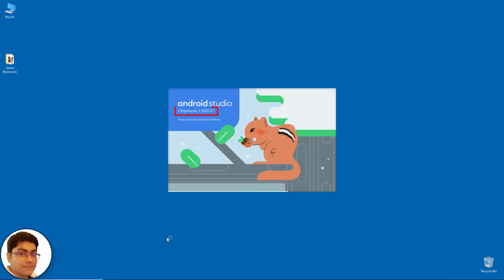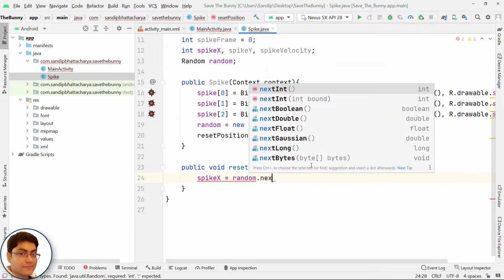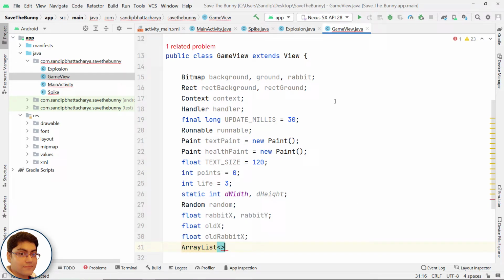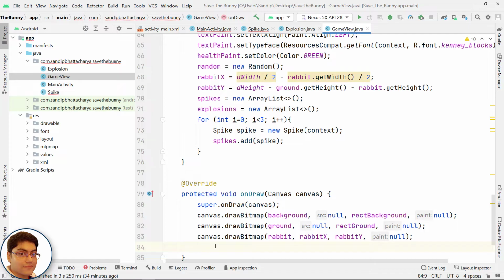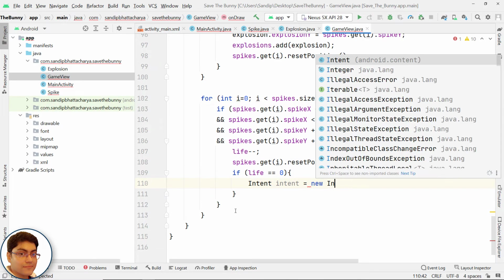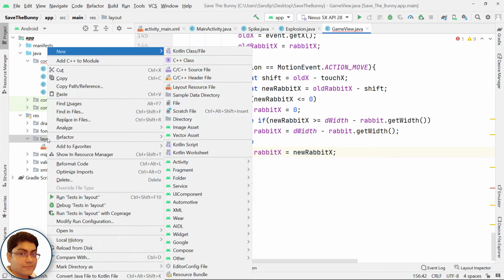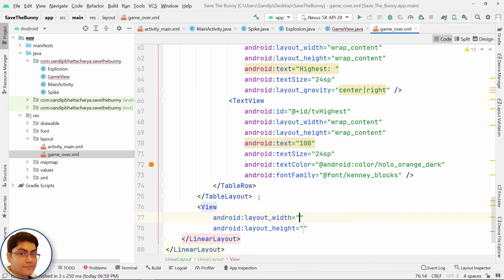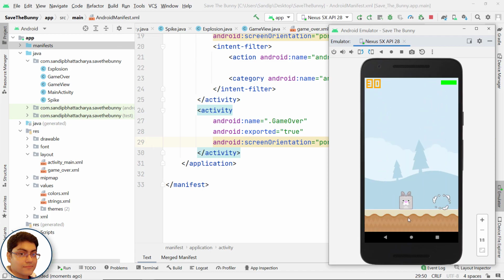Android Game Development Tutorial | Build a Complete Game in Android Studio | Save The Bunny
Get the full course consisting of 5 game development tutorials, source codes, premium support, and certificate of completion for just Rs. 999 / $ 12 and take your career to new heights. Learn from this clear, concise, hands-on, TOP-rated course.

Learn to Build and Monetize 5 Complete Android Games using Android Studio and Java in Less Than 7 Hrs

Hello guys, in this video I'll demonstrate how to make a simple yet complete android game, step-by-step, using only Android Studio and Java. We'll be using Android's View class. Hope you enjoy the tutorial. Let's get started!

Image Dimensions:
1. Background: 720 x 1280 pixels
2. Exit: 80 x 79
3. Explode[0-3]: 80 x 70
4. Game Title: 300 x 123
5. Ground: 720 x 100
6. Cup: 100 x 109
7. Bunny: 59 x 80
8. Restart: 80 x 80
9. Spike[0-2]: 69 x 70

I've now moved on to teaching meditation and helping people build inner peace and focus.
If you're interested, you're welcome to explore my new channels:
👉 @SandipBhattacharyaMeditation (English)
👉 @SandipBhattacharyaDhyana (Bengali)

Thank you all for your support through the years. 🙏